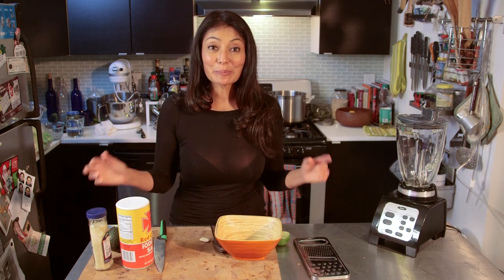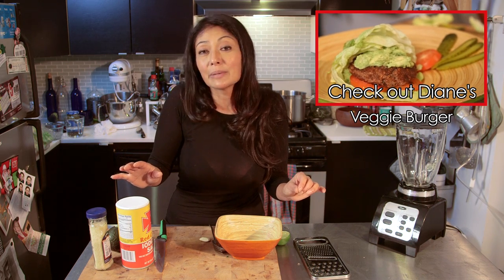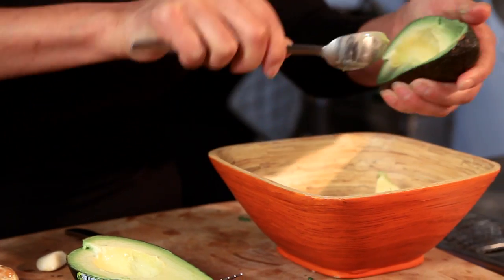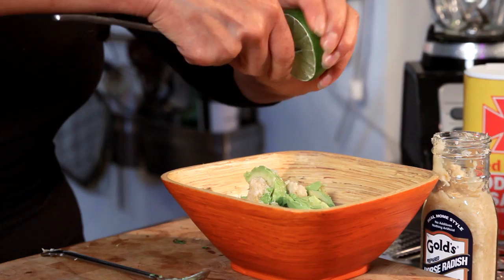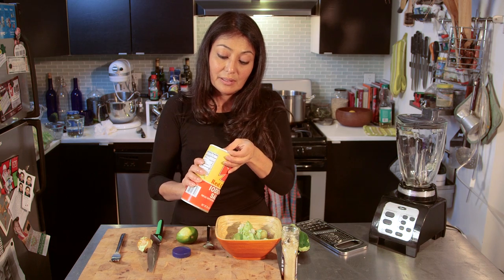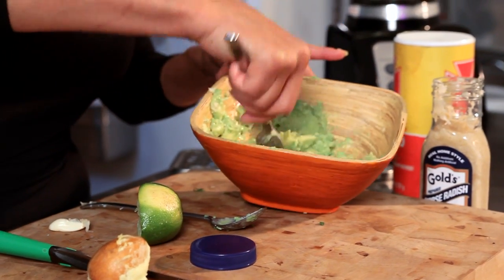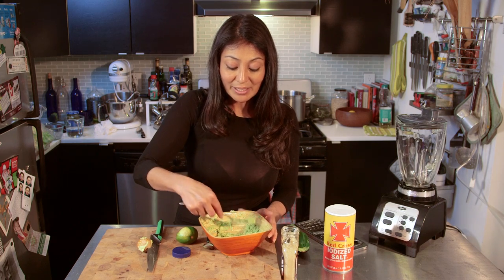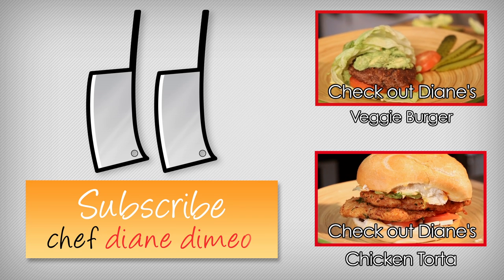Better than Mayo? Avocado Sandwich Spread w/ Horseradish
Chef Diane whips up a super tasty sandwich spread with avocado and horseradish. This is a great alternative to mayonnaise on a sandwich, full of nutrition and perfectly delicious!